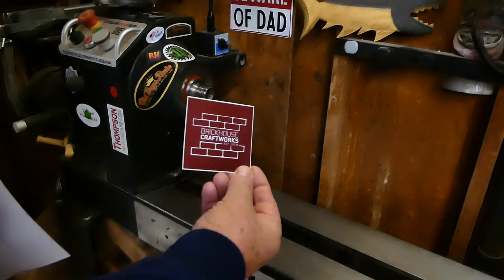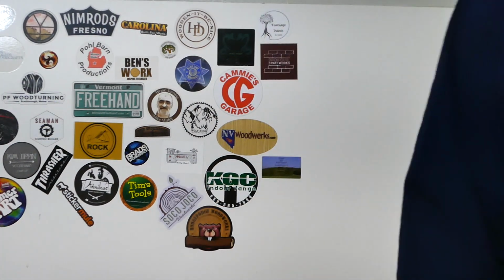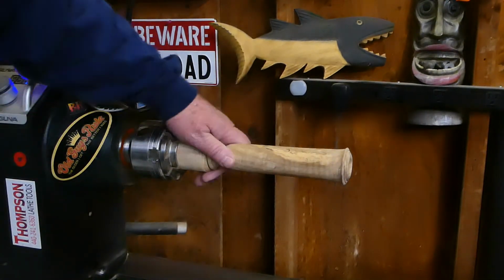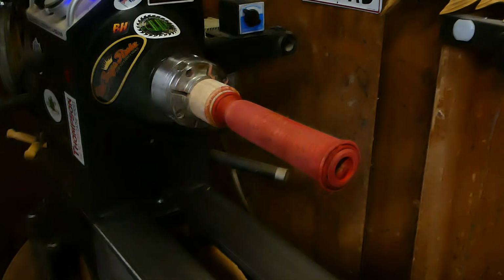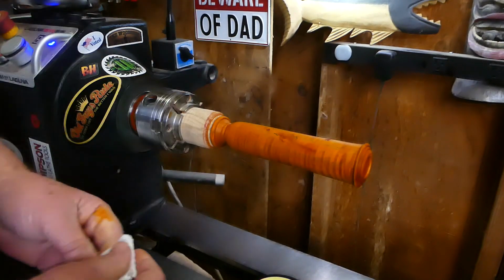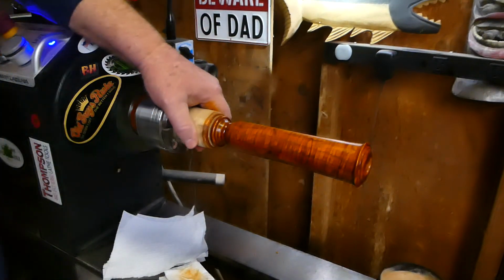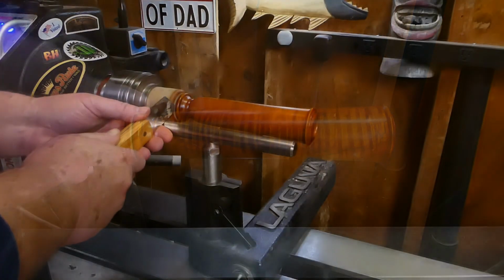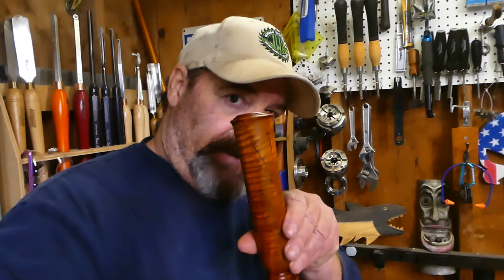Woodturning-The bud vase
In this video of woodturning the bud vase! I used figured and tiger striped maple for this project, hope you like it!! Please see the links below for items I used for this project!

Bruce